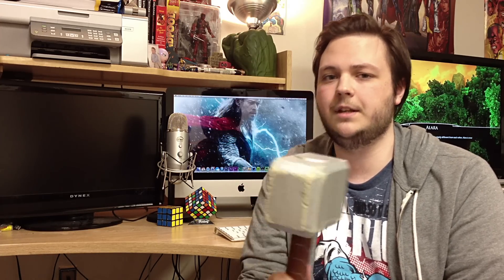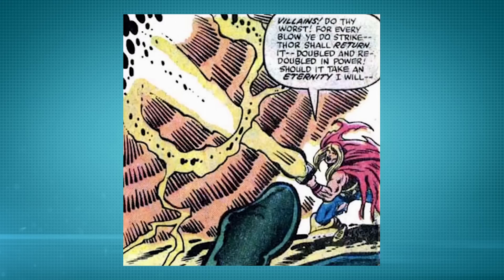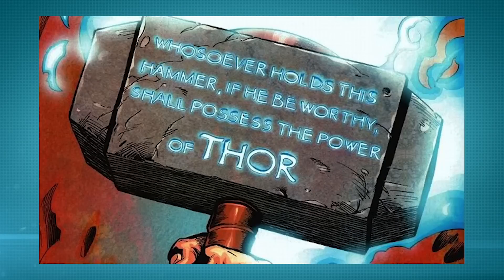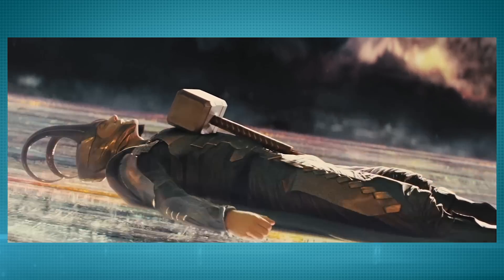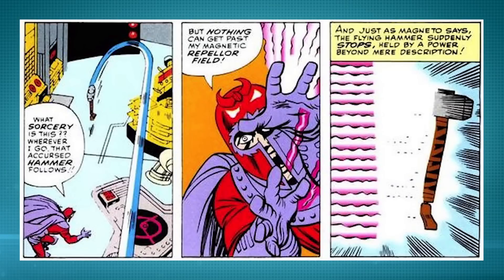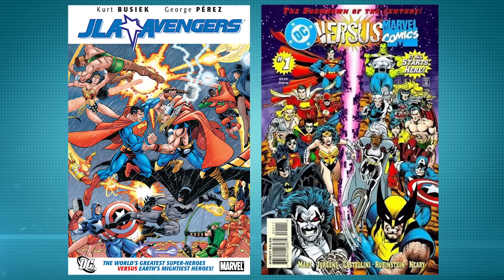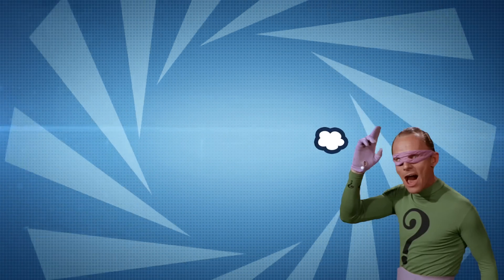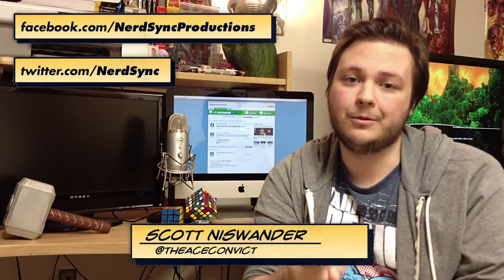Who Else Can Lift Thor's Hammer? || Comic Misconceptions || NerdSync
You may recall that Thor's hammer, Mjolnir, has an enchantment on it that makes it so that only people who are worthy can lift it. But who exactly is worthy? How heavy is it? Can you lift it in space? Can Magneto lift Thor's hammer? Find out the answers to all these things and more in this episode of Comic Misconceptions. Huzzah!

A quick note about BETA RAY BILL and others:
The initial main focus of this video was not to be a comprehensive list of who has ever held Thor's hammer. I know the title is a bit misleading there, but that's just because I changed it from "The Science of Thor's Hammer" since people were berating me about not actually going over any science. The new title seemed to encapsulate the theme of the episode, but again it's in no way a complete list of people who have lifted Mjolnir.

Every Wednesday, Comic Misconceptions explores fascinating trivia, crazy stories, and mind-blowing theories about the comic book universe from Marvel, DC, and beyond!

Hosted by Scott Niswander (@ScottNiswander)

LISTEN to the NerdSync Podcast!

BECOME a NerdSync Patron!